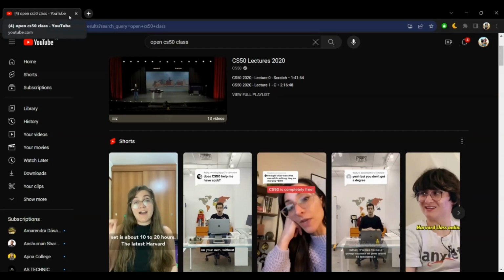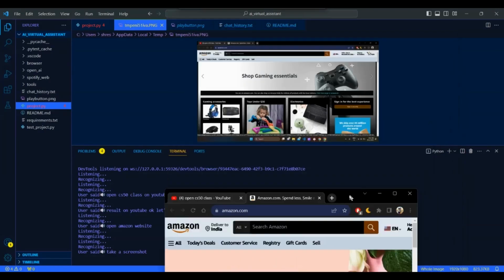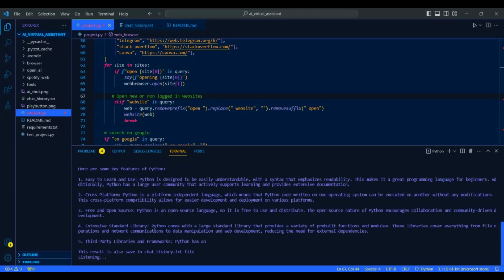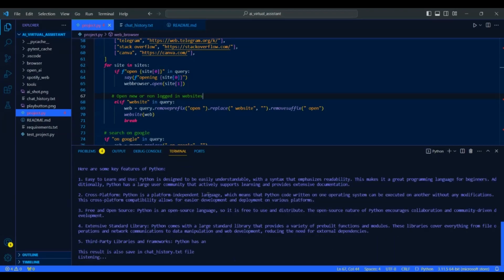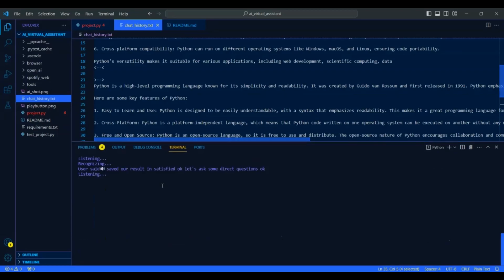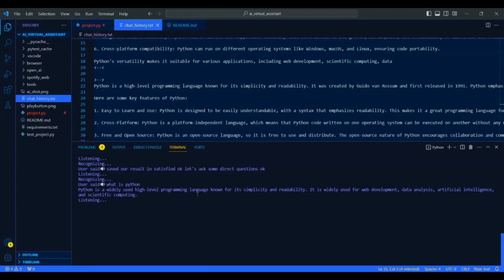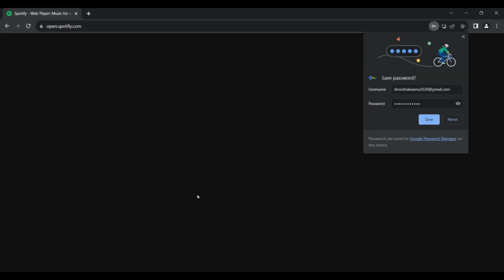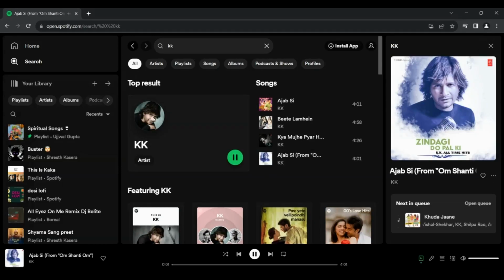"CS50 Final Project: Building an AI Virtual Assistant in Python"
Welcome to my CS50 final project presentation! In this video, I'll walk you through the journey of creating an AI virtual assistant using Python. This project was developed as part of the renowned CS50 course at Harvard University, and I'm excited to showcase the results of our hard work.

🤖 What is this project all about?
Our AI virtual assistant is designed to simplify tasks and make your life more convenient. From answering questions to performing tasks, this virtual assistant can do it all.

🔧 Technologies Used:
Python: We used Python as our primary programming language.
Speech Recognition: We implemented speech recognition to enable voice commands.
AI and Machine Learning: We integrated AI and ML models to enhance the virtual assistant's capabilities.

📋 Key Features:
Use automation python package and libraries.
And also use Open AI for giving result.
Integration with third-party APIs for real-time information.
Customizable and expandable functionalities.